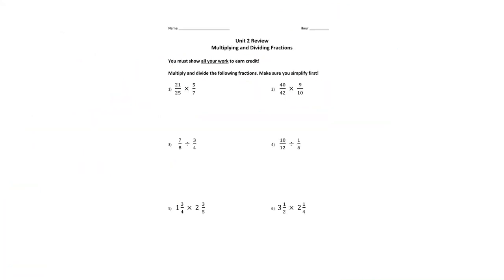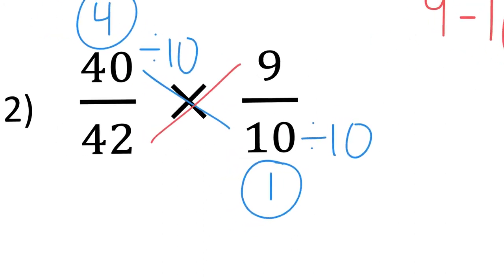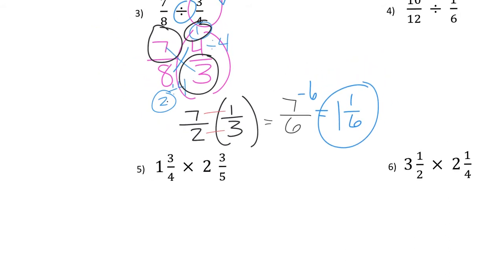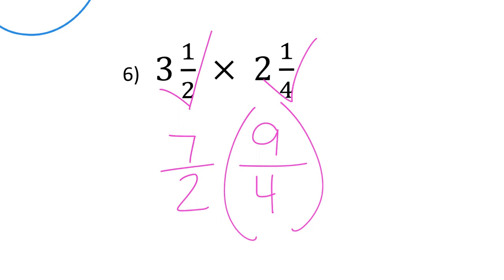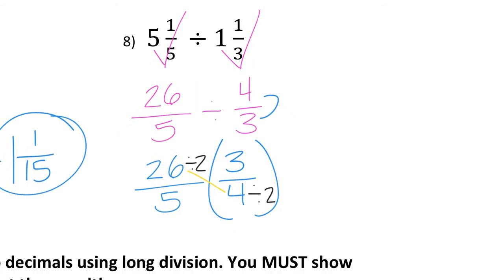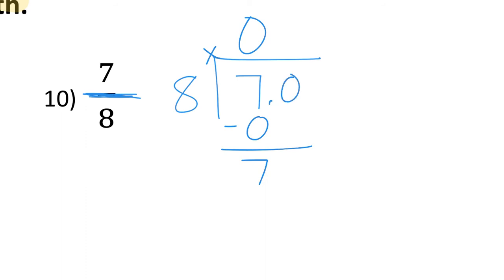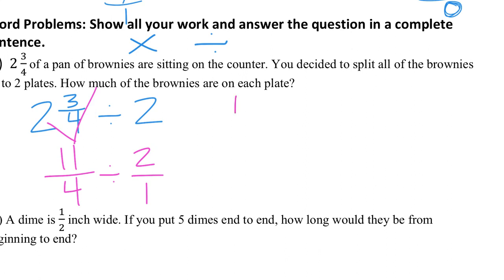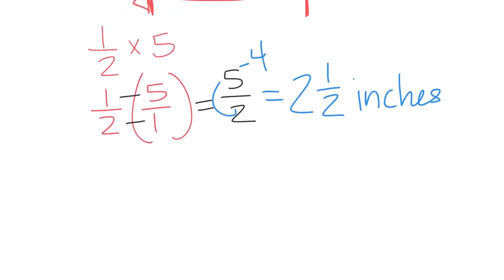Unit 2 review assignment